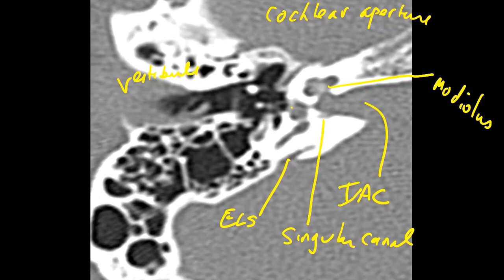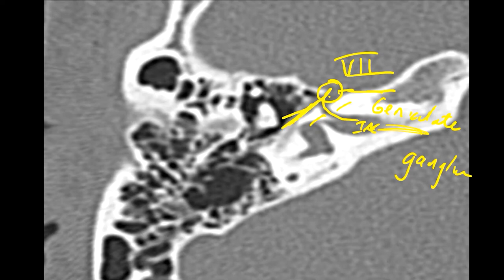Anatomy of the Internal Auditory Canal - Inner Ear MRI - MRI Online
MRI Mastery Series: Inner Ear presented by Dr. David Yousem

Professor of Neuroradiology at the Johns Hopkins University School of Medicine, Dave Yousem, teaches this session on the Inner Ear. It’s the last of the three components of the Temporal bone, with many diagnoses of interesting inflammatory lesions such as Otospongiosis, and all kinds of Labyrinthitis lesions.

An MRI Online membership gives you unlimited access to our course library full of scrollable DICOM images and micro-learning video courses.

MRI Online partners with proven educators to create the best training experiences for radiologists in every stage of their career. Get exposure to 1000’s of cases and become a more accurate, confident and efficient reader.

Our library of courses is a great complement to a residency's core training curriculum; learn how MRI Online can bolster your training program and help with ACGME compliance.
What do students say about MRI Online?

“I really enjoy this teaching format over the standard lecture. Looking at cases cold is so much more effective than watching someone show you pictures for hours. I love it.” - Dr. Derek Archer - Toronto, Canada

“I believe you are a revolutionary organization that is positively disrupting the way we train future MRI radiologists. Well done.” - Dr. Rocki Doss - Perth, Australia